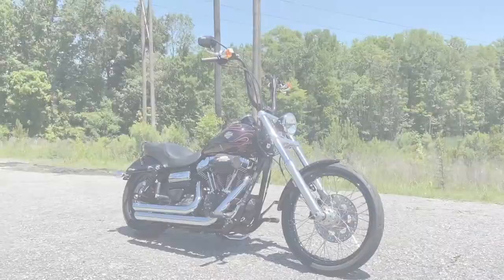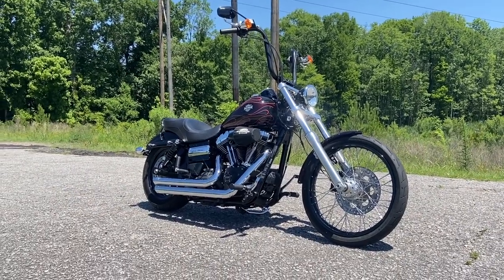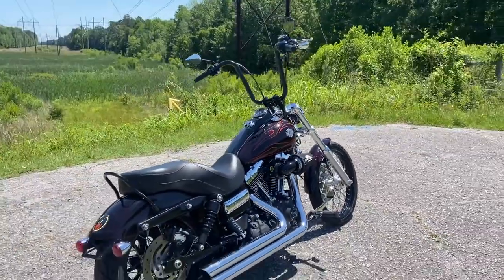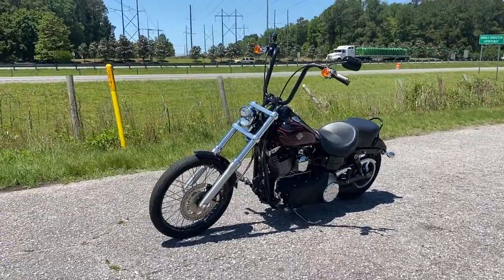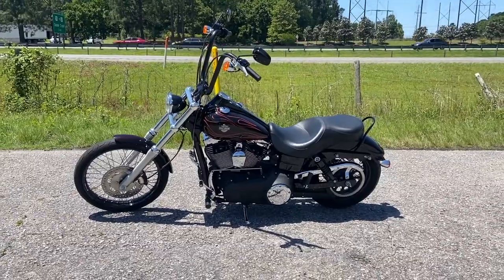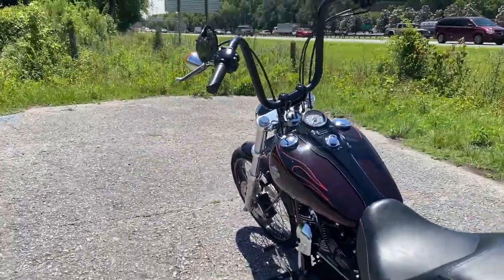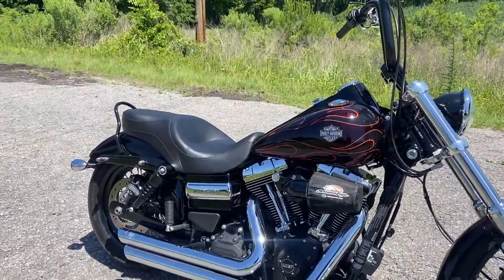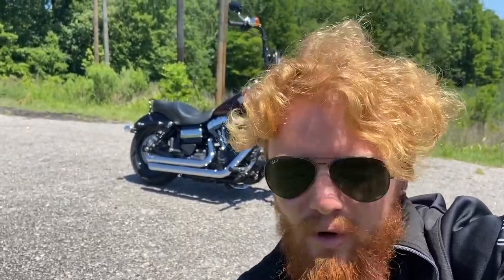The 2014 Harley-Davidson FXDWG-Dyna "Wide-Glide"!